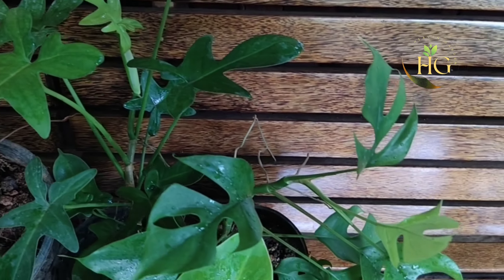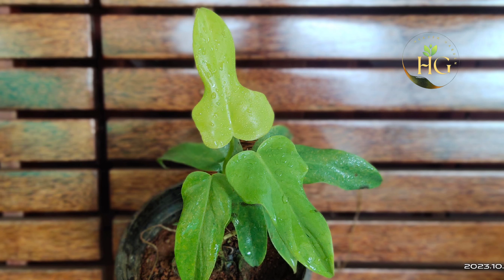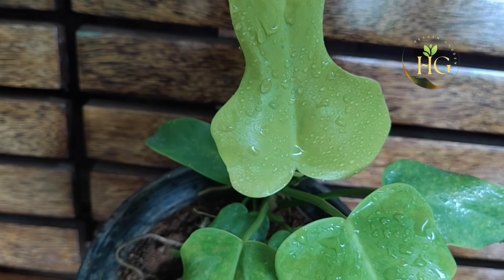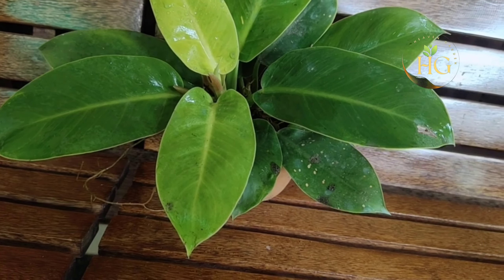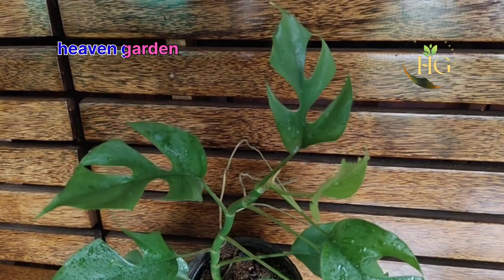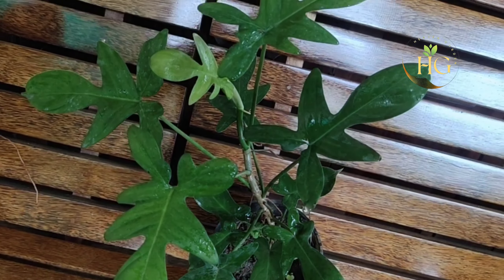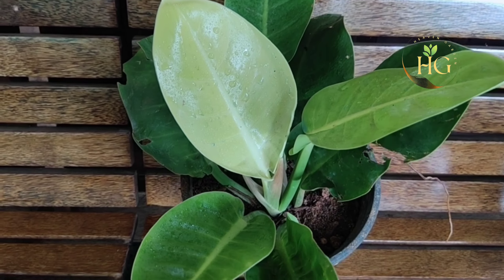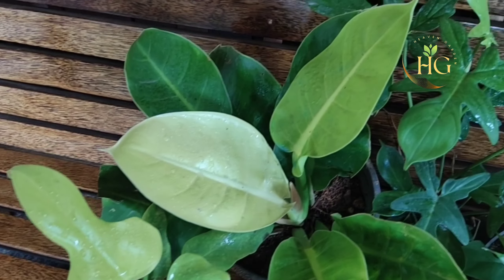philodentron combo offer#garden indoor philodentron # combo offer# plant sale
philodentron combo offer
 heaven garden
kizhisseri
malappuram